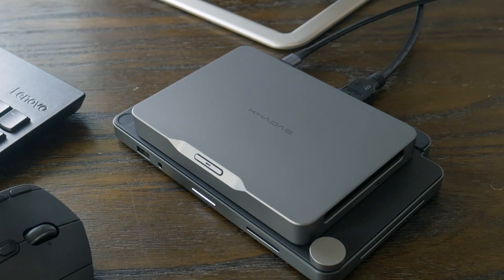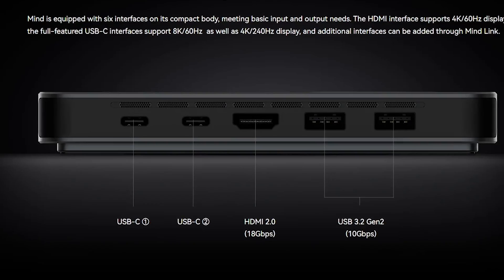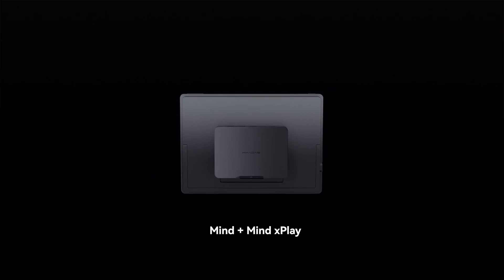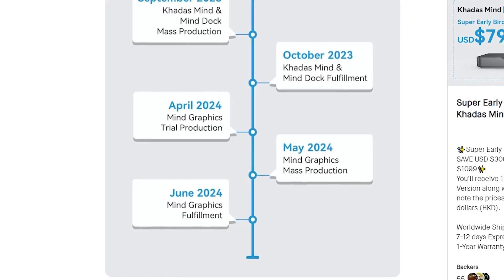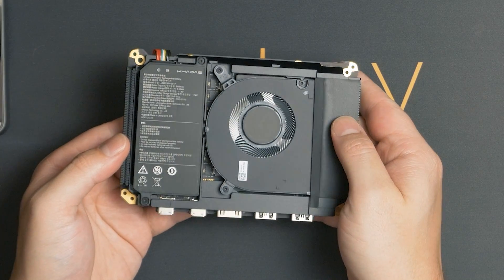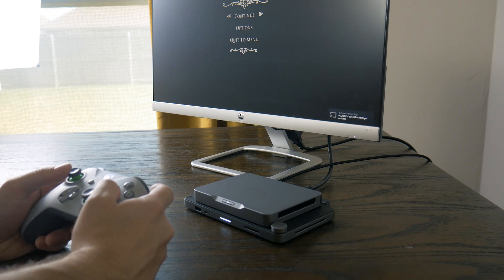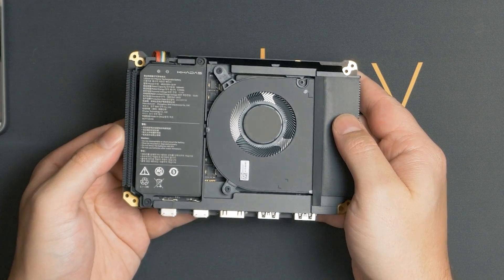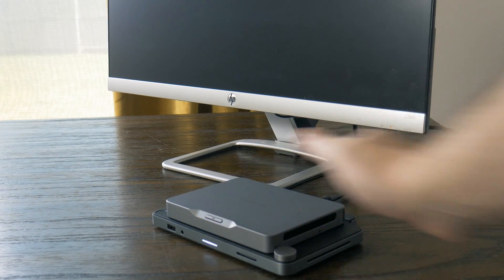Is THIS the future of PCs?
Servers and Networking
► My Remote Editing PC
► DriveStor 4 NAS
► 2.5 GbE Switch
Timestamps:
0:00 Intro
0:28 The Mind from Khadas
1:58 Mind Link
2:47 Manscaped (Sponsor)
4:05 Mind Peripherals and The Dock
6:23 Why it has a battery
6:52 How the Mind performs
8:08 Teardown
9:07 Running Proxmox, VMs, Containers, etc..
10:10 Can the battery act as a UPS?
11:18 Why not just buy a laptop???
11:55 My issues with Mind
14:03 Why I think this could be the future of PCs
15:09 Is it a good value?